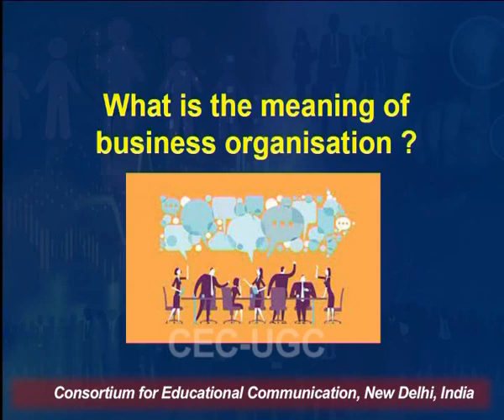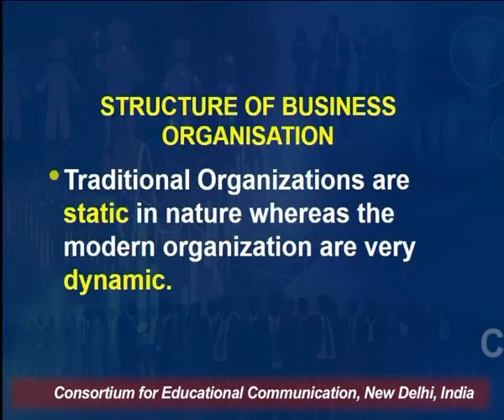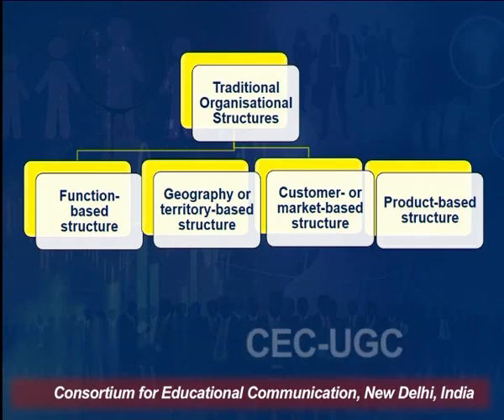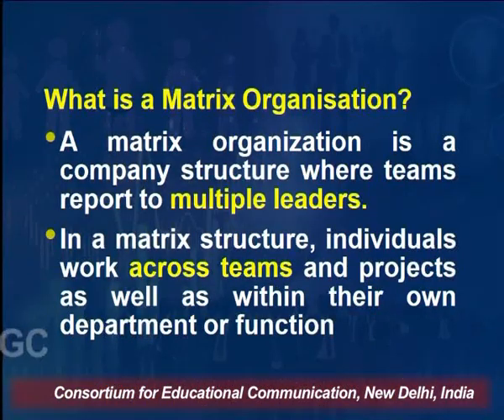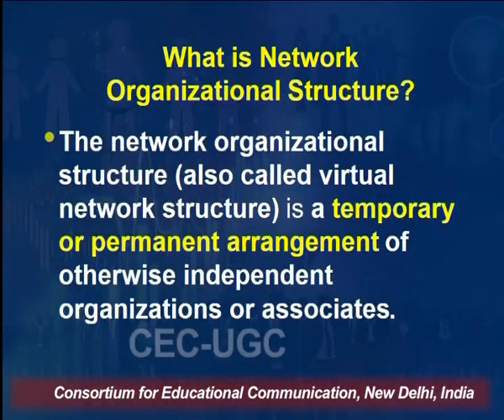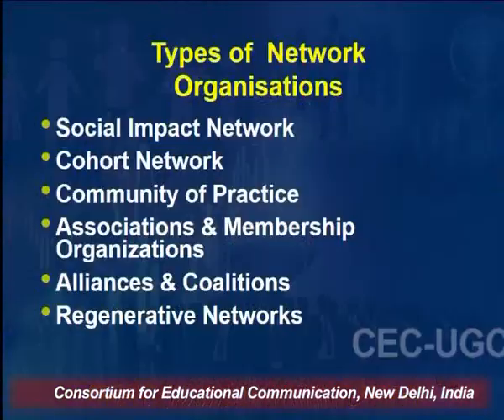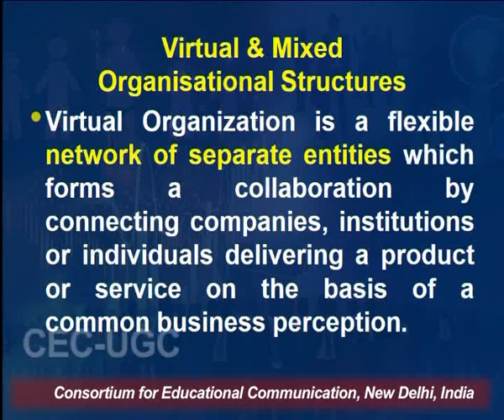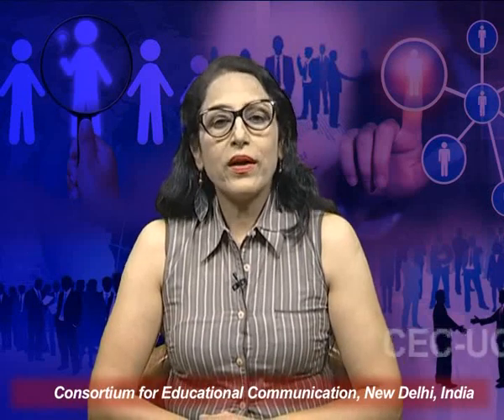Organisational Structures & Business Communication - Part I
This Lecture talks about Organisational Structures & Business Communication - Part I.